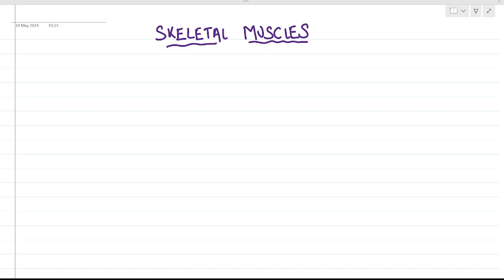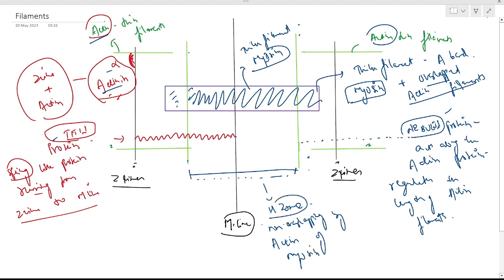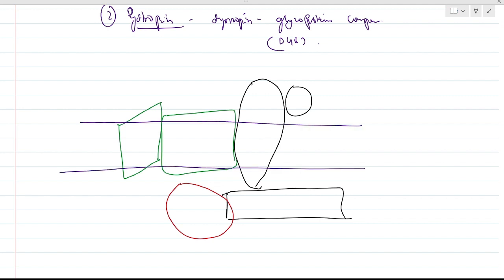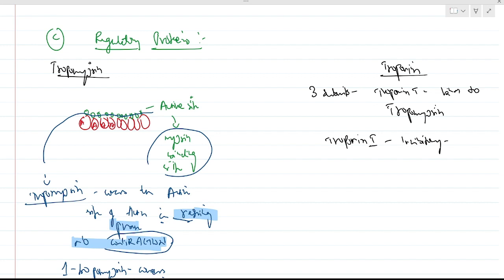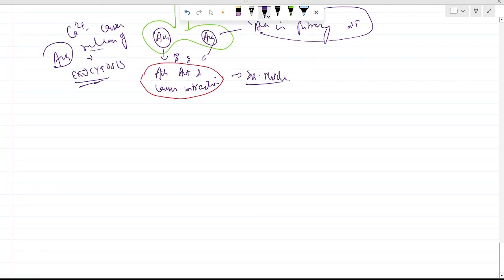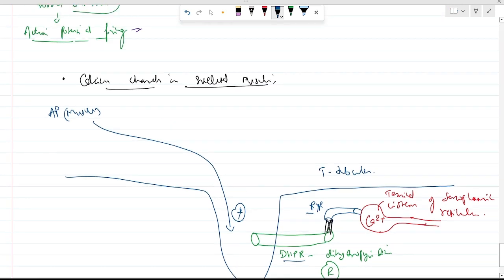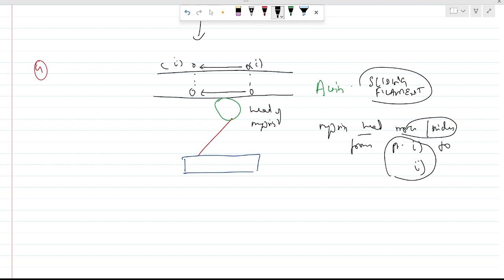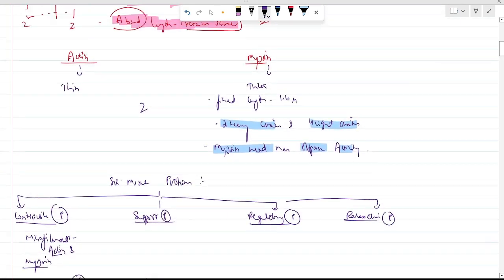SKELETAL MUSCLES - PROTEINS AND EXCITATION - CONTRACTION COUPLING MBBS 1ST YEAR PHYSIOLOGY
Complete understanding of our skeletal muscle. The proteins involved, excitation and contraction phases, role of calcium and other voltage gated channels are discussed with utmost clarity here.